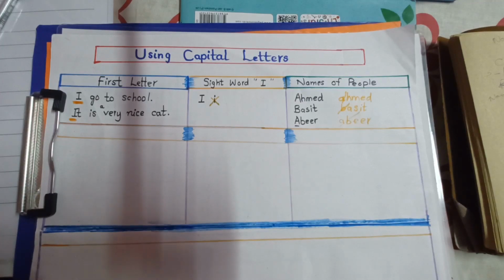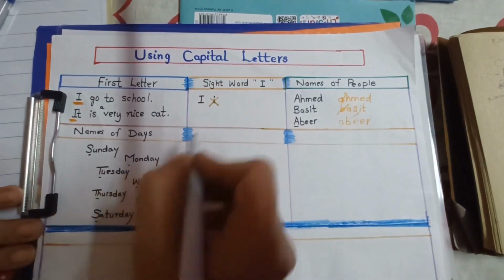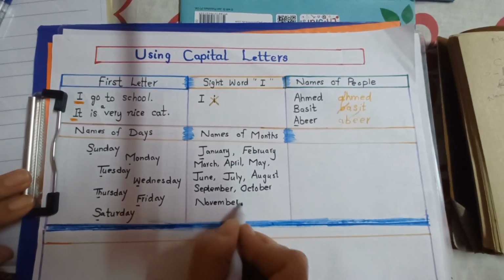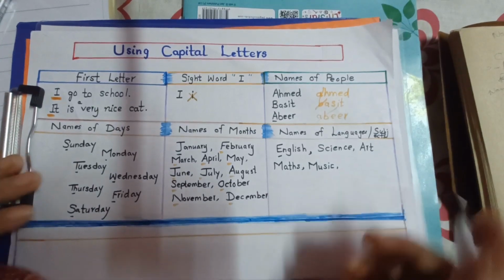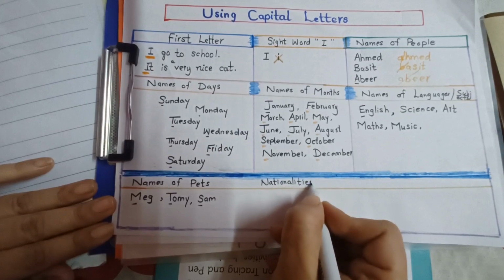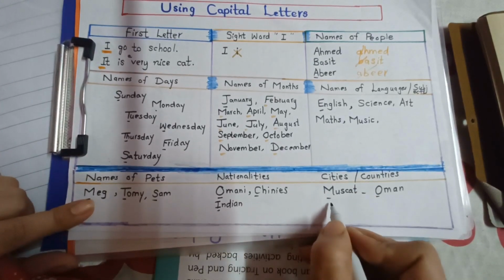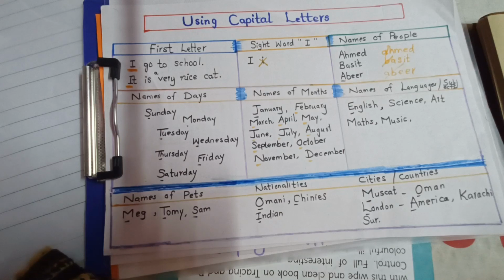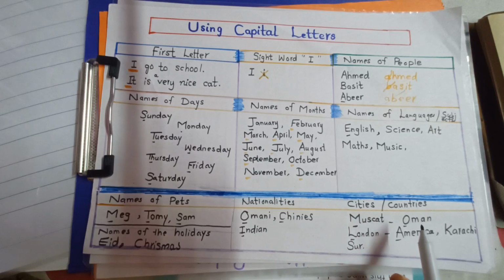Using Capital Letter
rules of using Capital Letters
Punctuations
how to use Capital letters?

tips

 first letter
names of the days
names of the Week
names of the places ,city and county
names of the nationality,
names of the pets